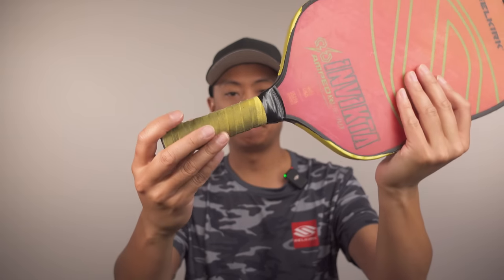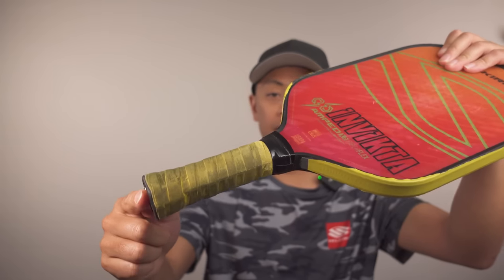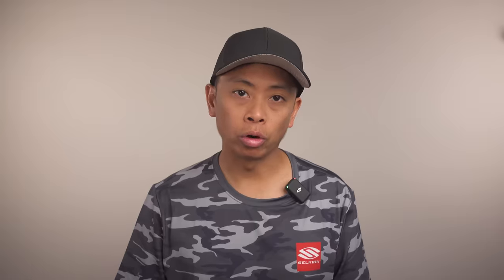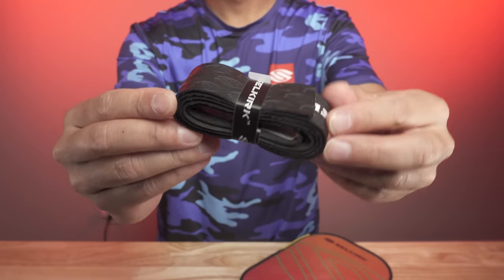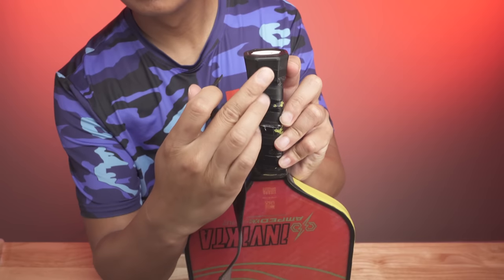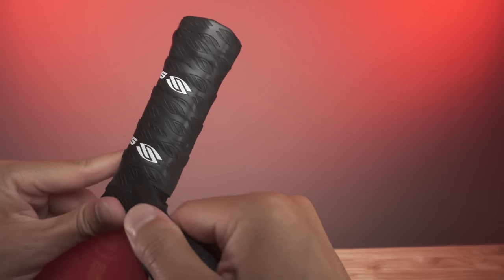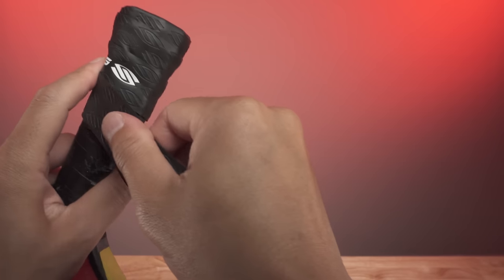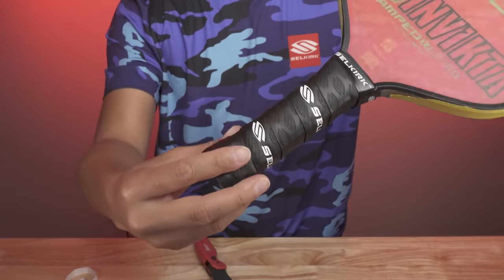Pickleball Paddles: Replacing Your Grip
Welcome to our educational pickleball instructional video where we delve into the essential skill of re-gripping your pickleball paddle. In this comprehensive tutorial, we'll guide you through the step-by-step process of re-gripping, equipping you with the knowledge to maintain optimal grip and control on the court.

Join our expert instructor, Will Chaing, as he demonstrate the techniques and tools needed to successfully re-grip your pickleball paddle. From removing the old grip to applying the new one, you'll learn the proper methods and tricks to ensure a secure and comfortable grip for enhanced gameplay.